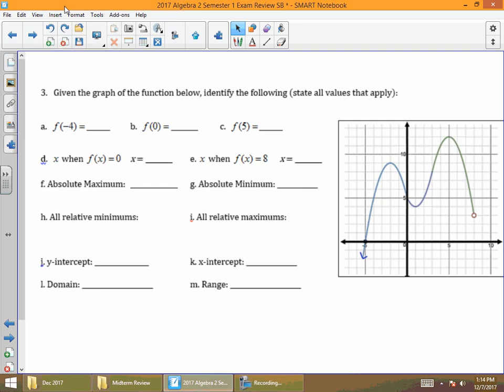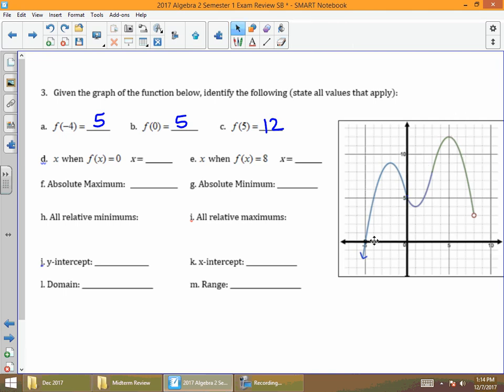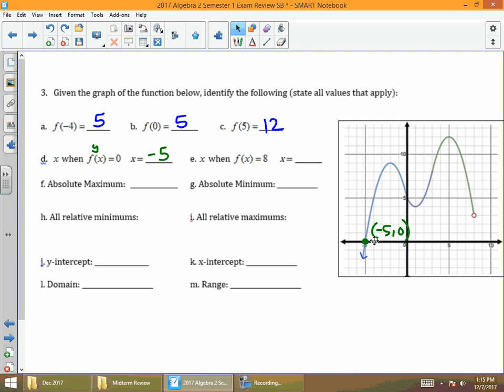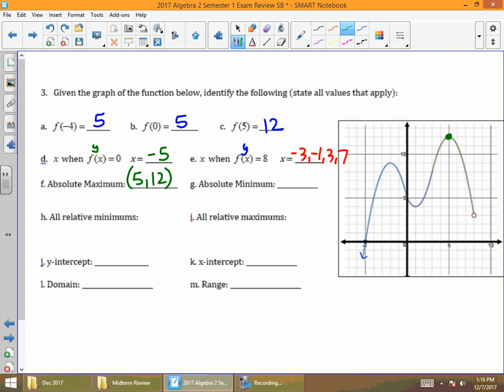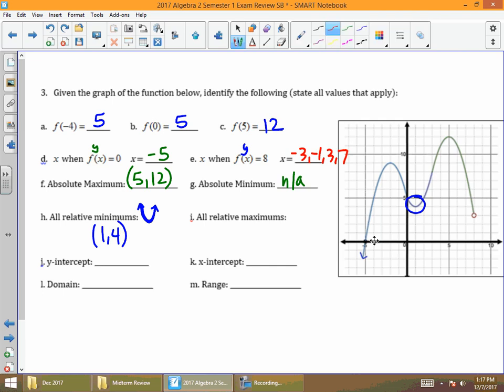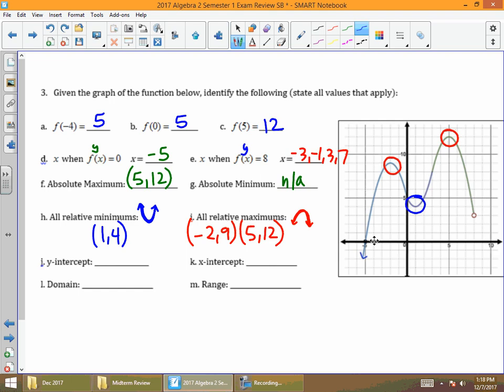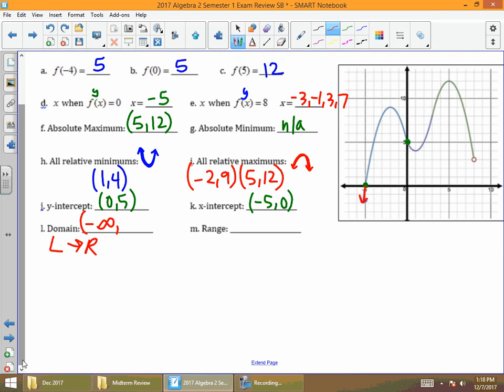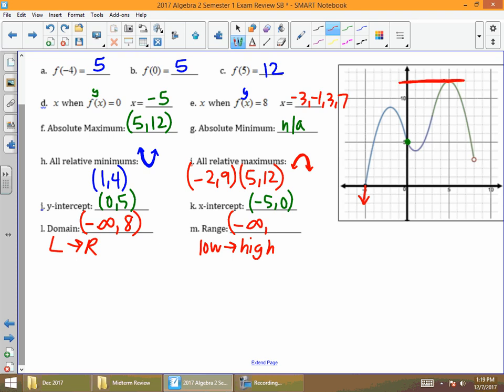Algebra 2 Midterm Review: Unit 2 Problem 3